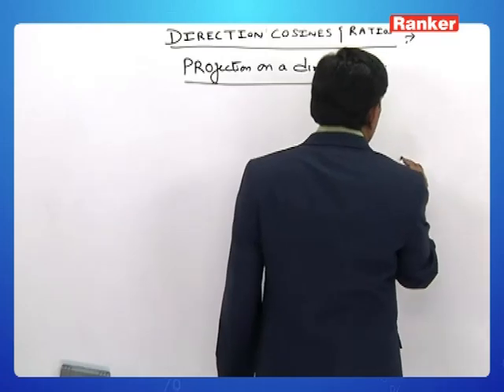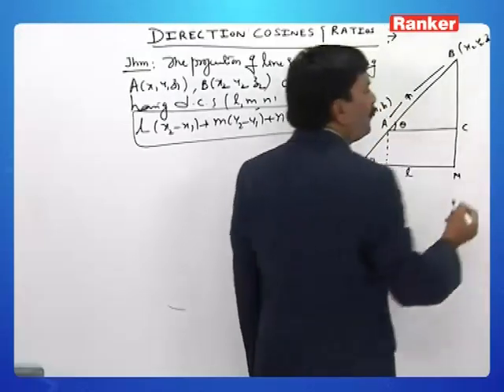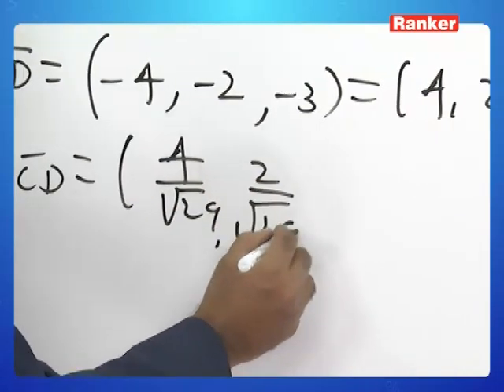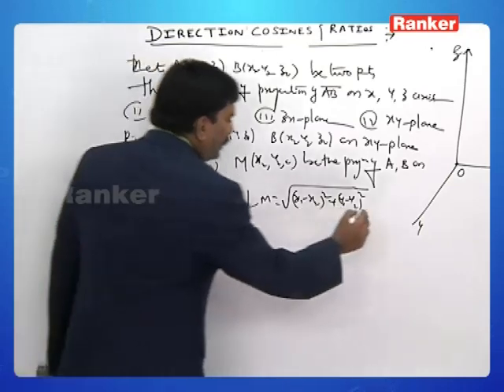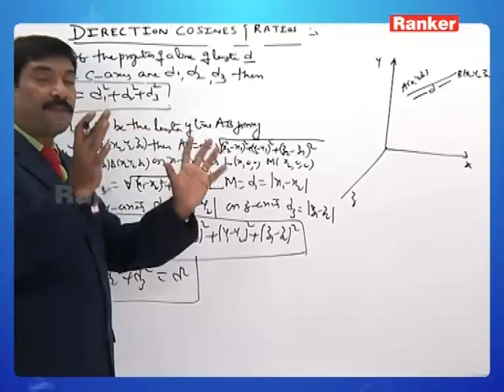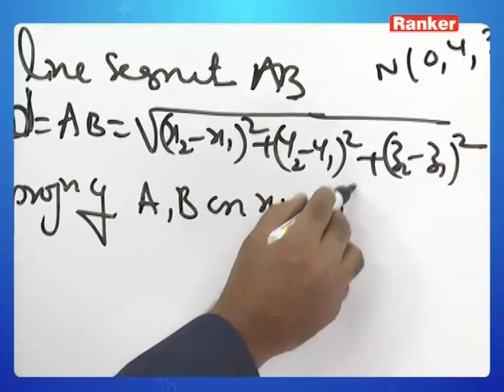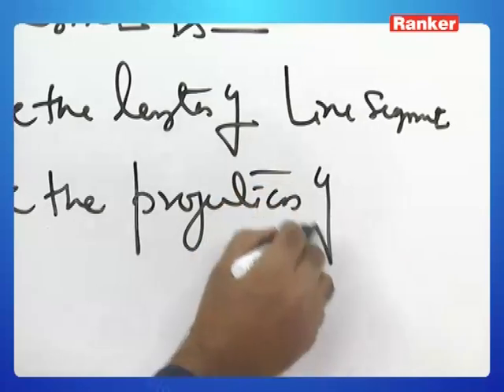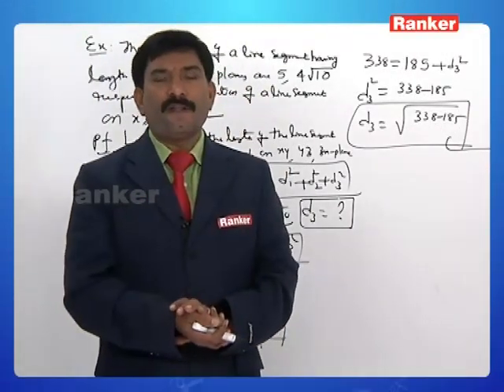3D Geometry | Direction Cosines and Ratios Part 6 | Mathematics | Dr. B. Sampath Kumar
Dr. B. Sampath Kumar teaches the topic "Direction Cosines and Ratios" in Mathematics, focusing on its significance in the JEE(Main) exam. This topic involves understanding the cosines of angles formed between a vector and the coordinate axes, which is fundamental for solving three-dimensional geometry problems and analyzing vector directions accurately.